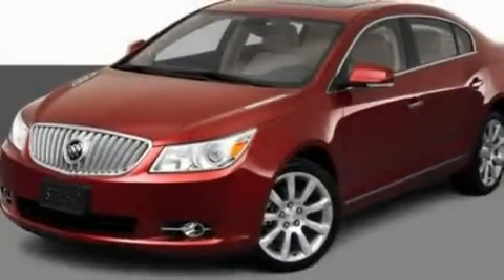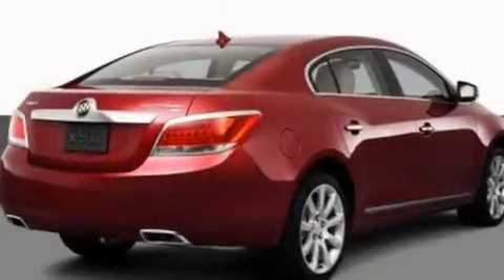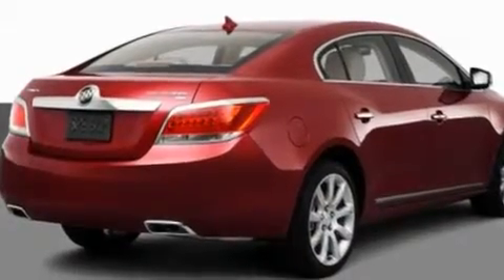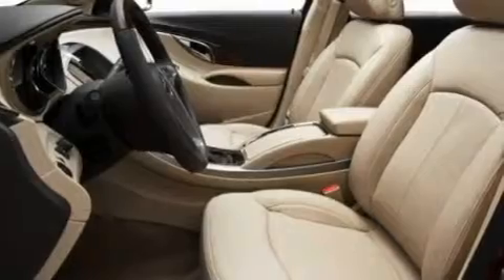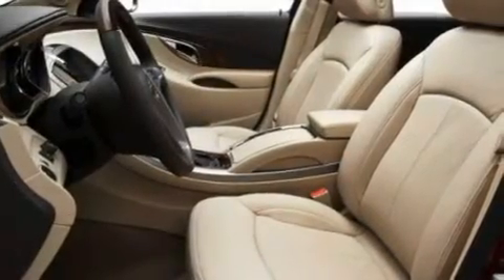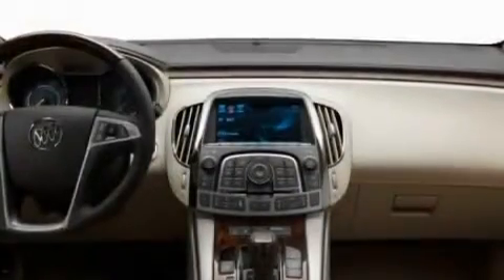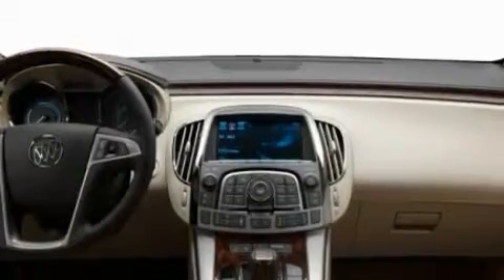2011 Buick Lacrosse IL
Year : 2011
 Make : Buick
 Model : Lacrosse
 Engine : 3.6L 6
 Trans . : Automatic
 Exterior : White

 Interior : Tan
 Anthony Pontiac GMC Buick
 7725 Grand Ave
  , IL 60031